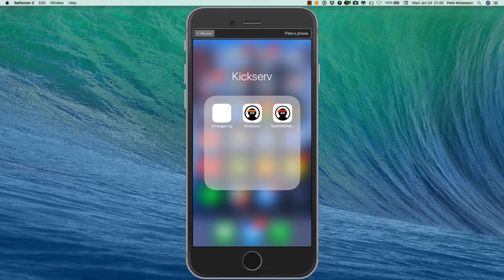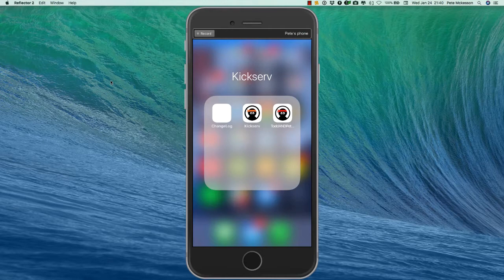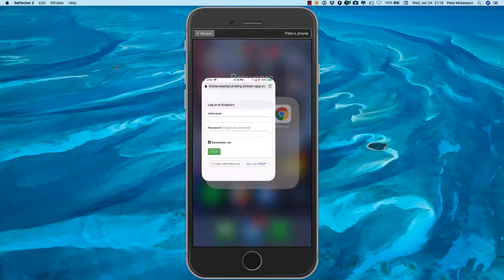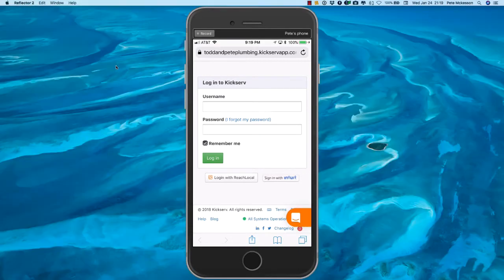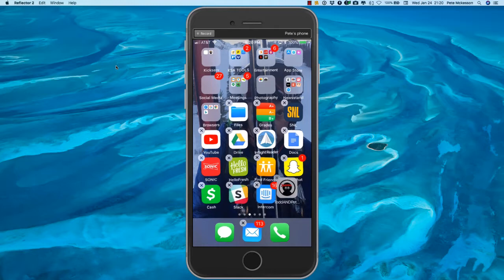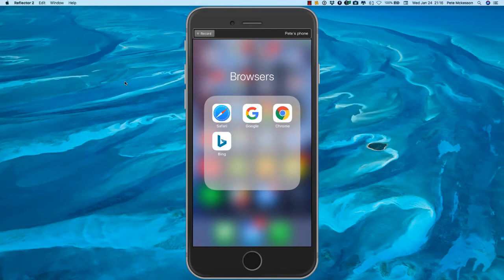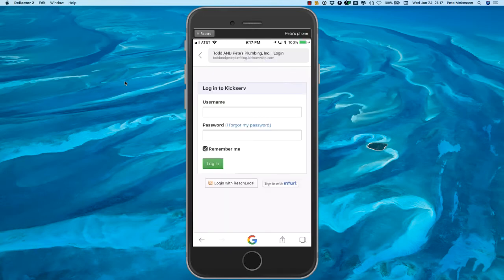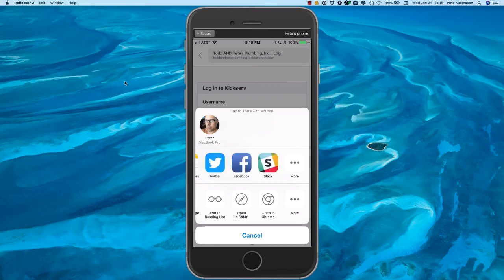How to create shortcuts on the iPhone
Here is how to create a shortcut on your iPhone to quickly open your Kickserv web page account.